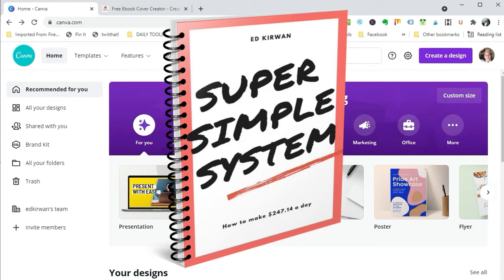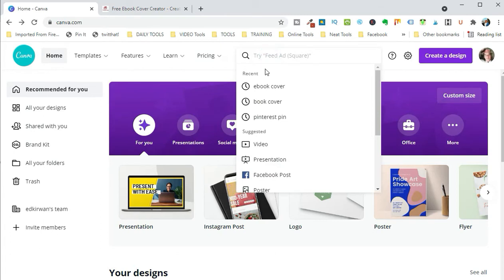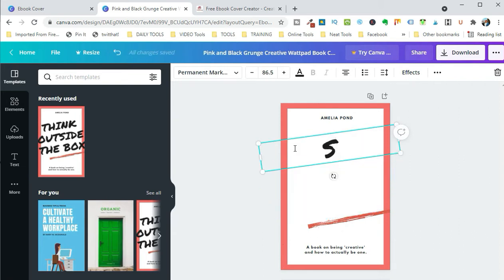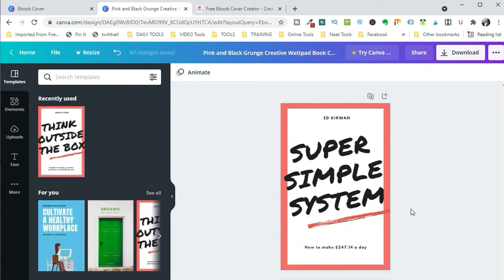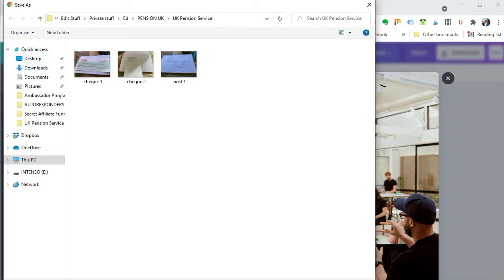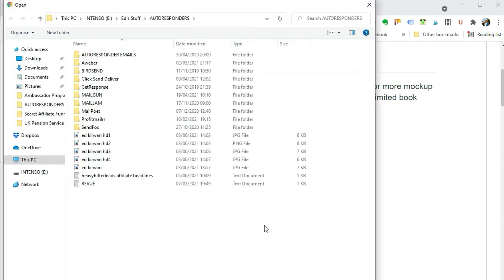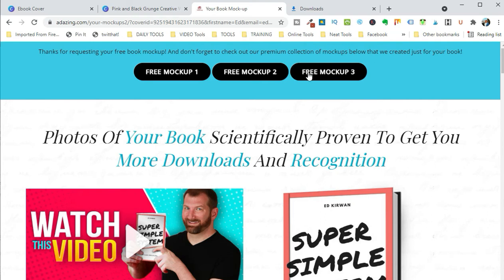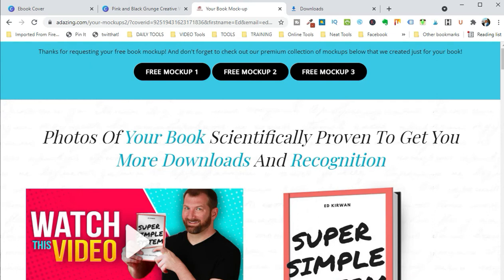How to make a report cover with free tools - Super Simple System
How to make a report cover with free tools and your own Simple System
In this video, I'm going to show you how to make a report cover using two free platforms.

The first one is Canva, you can open a free account Once you've done that, it only takes a minute, you can come to your homepage, look for book covers or ebook covers, choose any one you like, you've got plenty to choose from.

I'm going to pick this one because we are thinking outside the box, you just click in there and put your title in.

We'll go for the super simple system. And then you change the author, in my case it's Ed Kirwan and then your subtitle writing what you like, of course.

Okay, this is just a mock up. So we just do that. Download it. You can use JPEG or PNG, a smaller image doesn't really matter for the purpose of this. We'll download that and save it to our desktop.

Simple.

You've got three different styles here. So if we just take the first one, you get an image for a tablet, and hardcover and also a spiral bound cover.

That's it, job done. That's how you make your report, cover, ebook, cover, a book cover call it what you will. That's how to make a report cover using free tools.

I hope you enjoyed that video. I'm Ed Kirwan and I hope to see you in another one.

If that is not what you were looking for try these searches on Google and YouTube.

8 free and paid ways to create a kickass eBook cover

how to make a report cover with free tools,
how to make ebook covers using free tools,
free 3d ebook cover creator online,
canva ebook cover,
ebook cover examples,
3d ebook cover canva,
ed kirwan,
ebook cover examples,
ebook back cover design,
professional ebook cover design,
free 3d ecover maker,
ebook front page,
ebook cover design ideas,
canva book cover,
free 3d mockup generator,
adazing book mockup,
best ecover maker,
canva ebook templates,